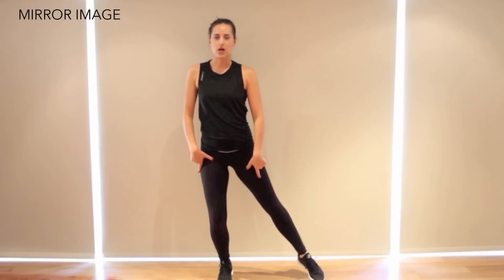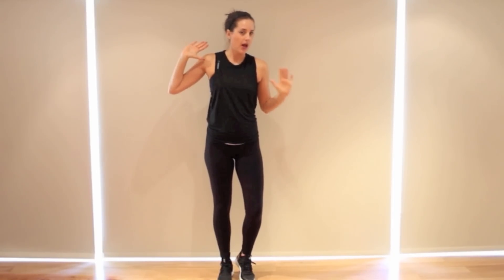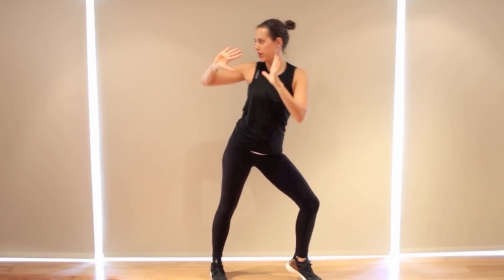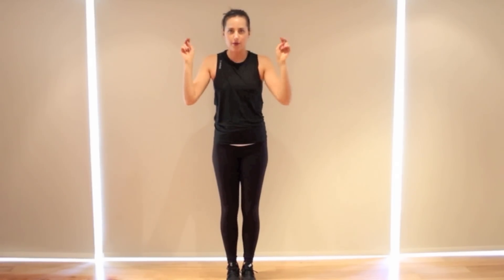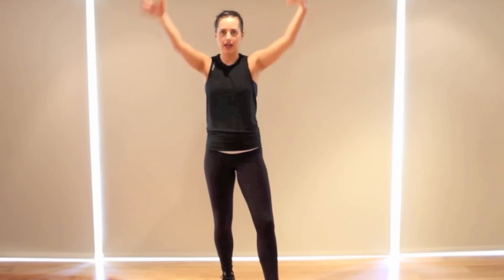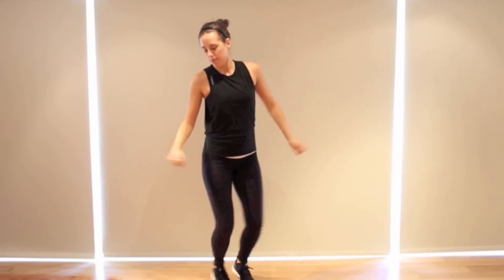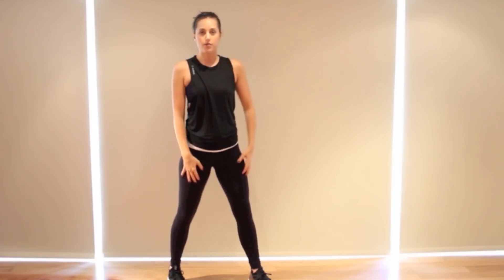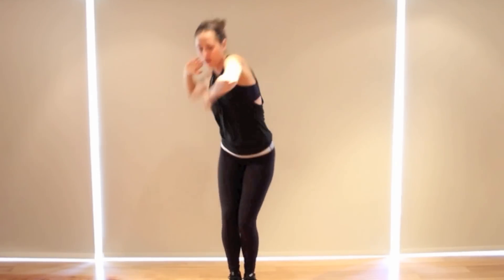BlackPink 'PLAYING WITH FIRE' 불장난 Dance Tutorial | Andrea Wilson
SOCIAL (follow for updates & to watch the choreography with music)

Original Choreography:
1:00
0:59
1:02

This video is a mirror image

COPYRIGHT: I do not put any copyright compositions in my tutorials.